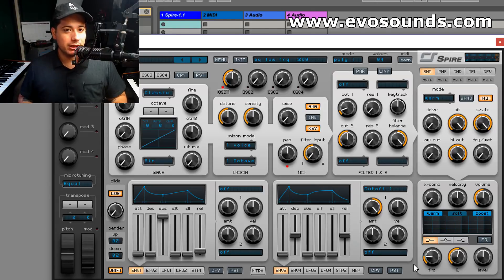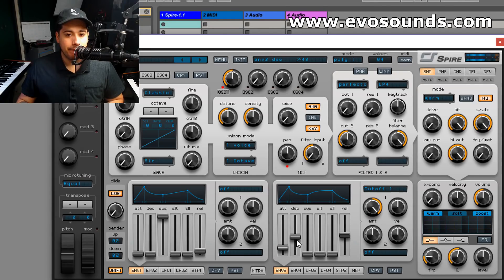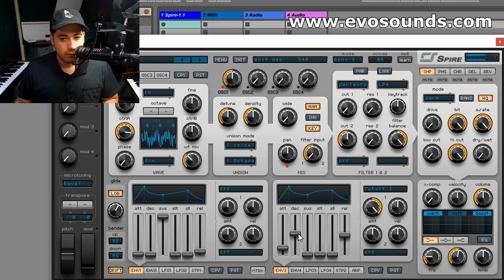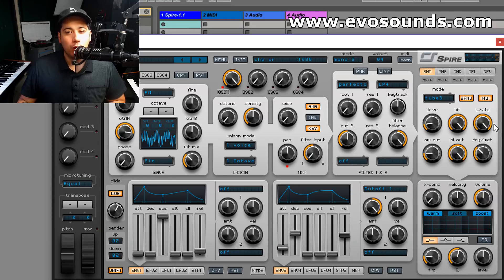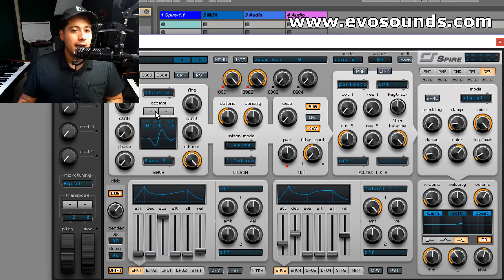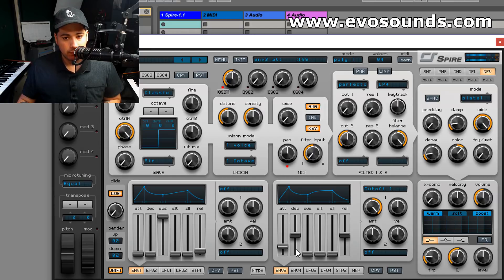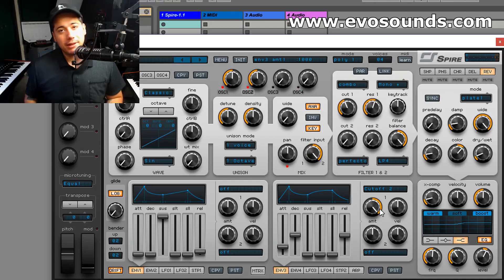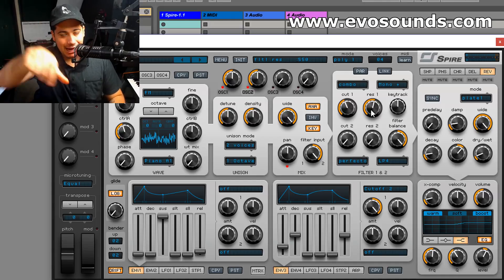Bass House Sounds|Complete Guide To Master Spire #6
Bass House Sounds In Spire to sound like Ephwurd Joyryde etc